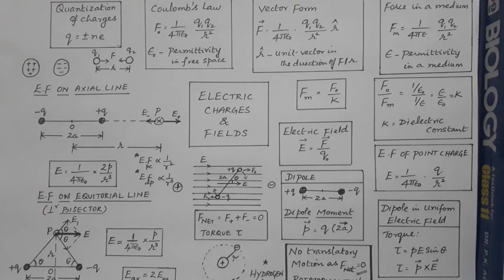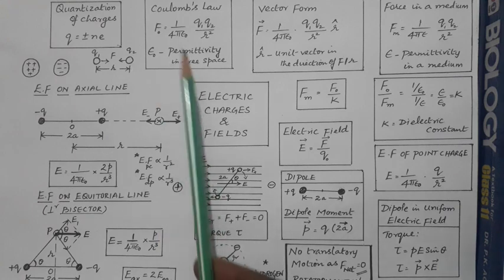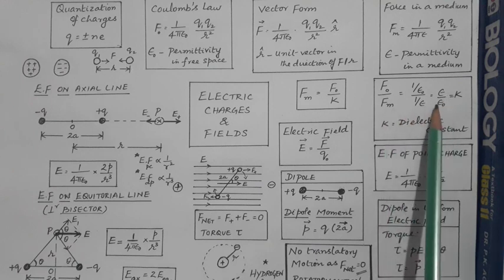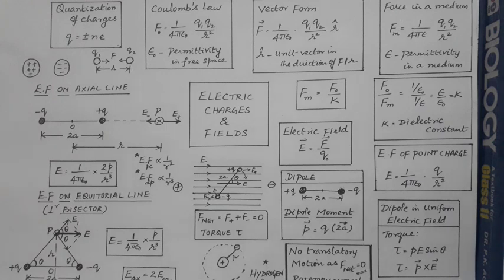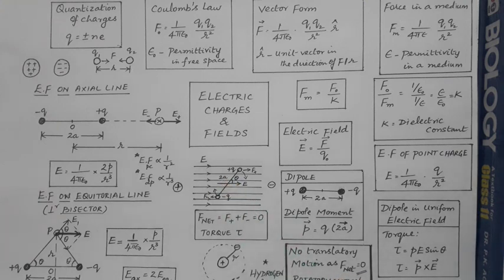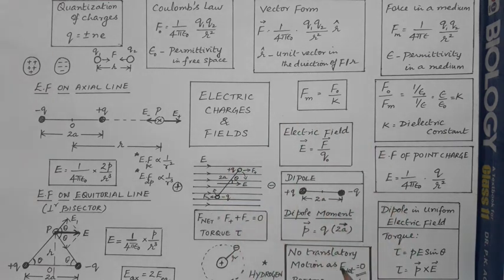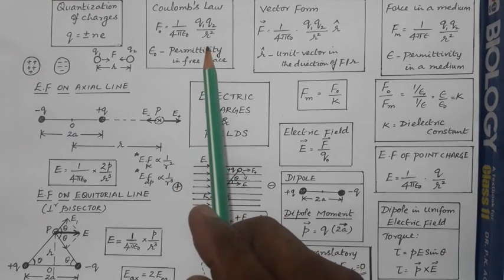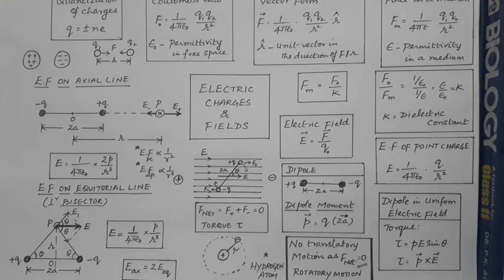Electric Charges and Fields - Concept Map for NEET